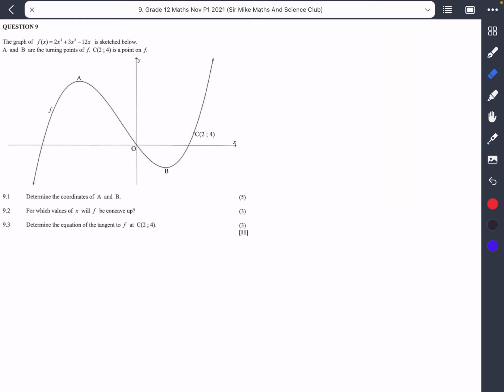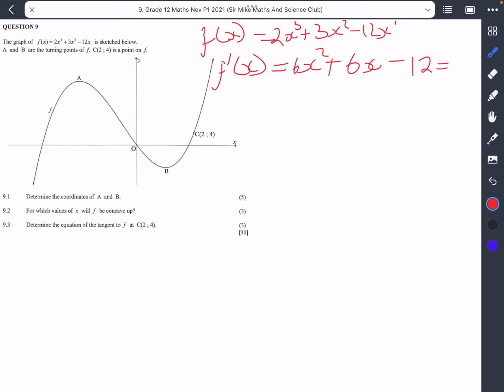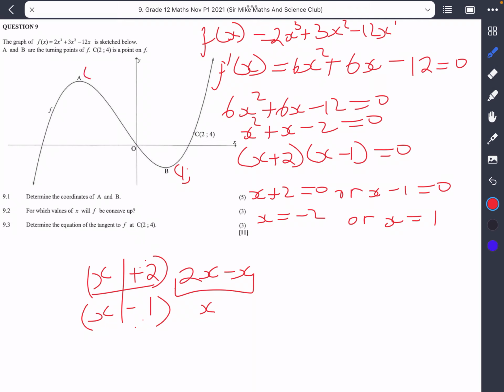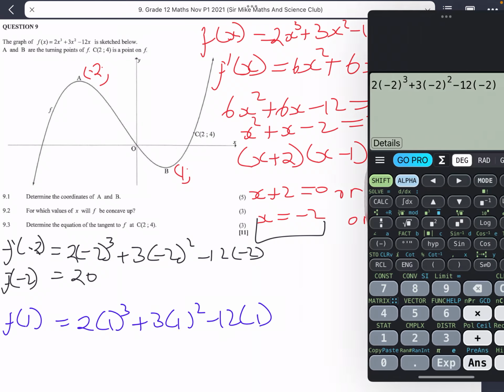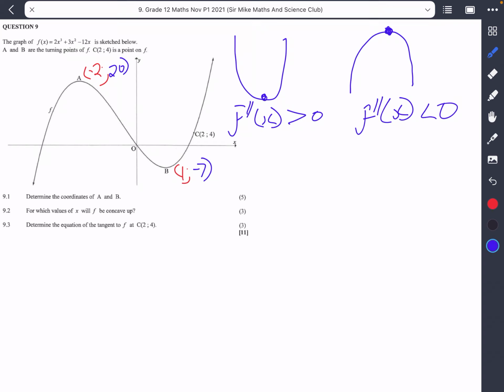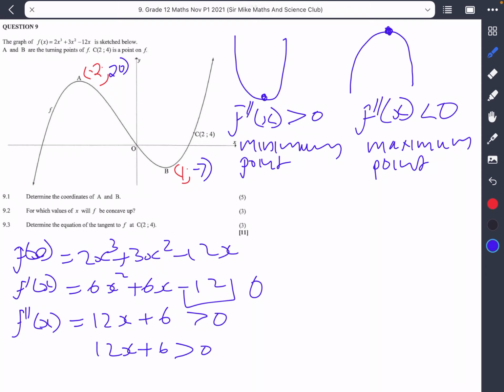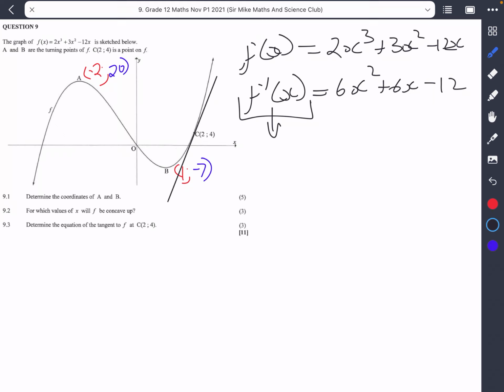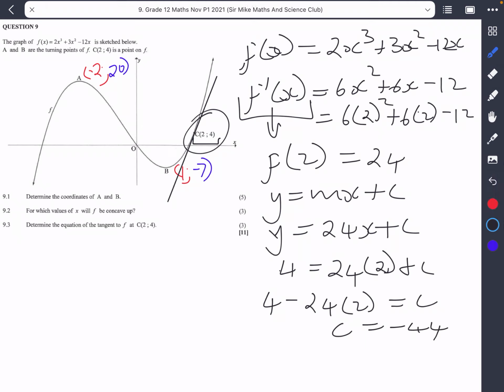9. Grade 12 Maths | Cubic Function Made Easy | November 2021 Exam Question | Sir Mike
Still getting confused by Cubic Functions? Don’t worry — Sir Mike has you covered!

In this video, we’ll work through the November 2021 Grade 12 Maths Paper question on Cubic Functions, step by step. You’ll learn how to confidently approach and solve exam-style questions with clear explanations and reasoning.

Here’s what we’ll focus on:
✅ Finding turning points using differentiation
✅ Interpreting increasing and decreasing intervals
✅ Exam-style tricks and common mistakes to avoid

🎯 Best for Grade 12 learners revising for exams or needing extra practice on Functions & Graphs.

💬 Got a question? Drop it in the comments — I’ll help you out personally!